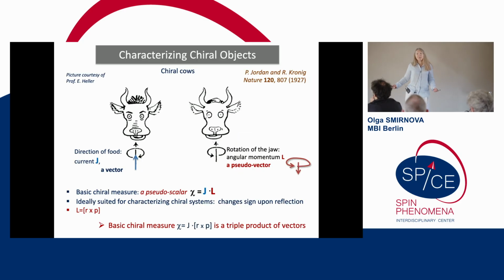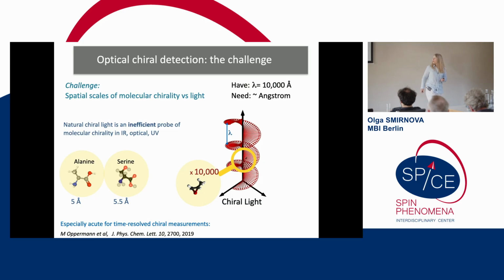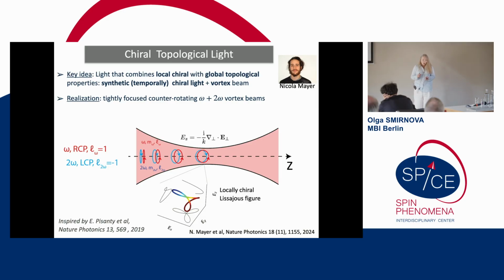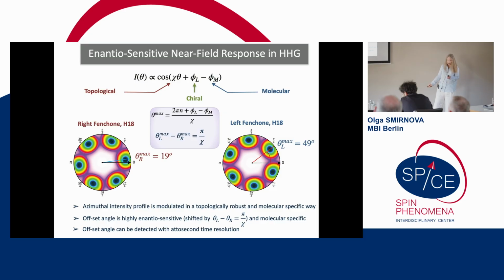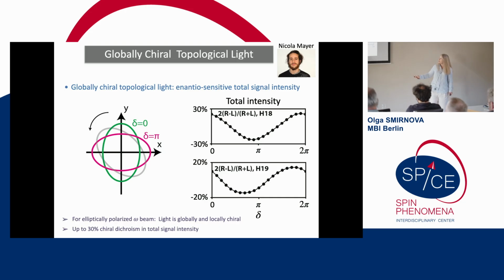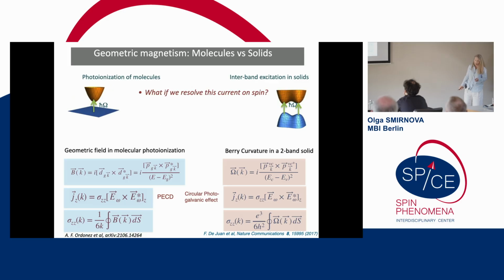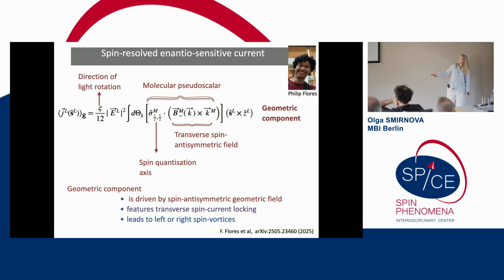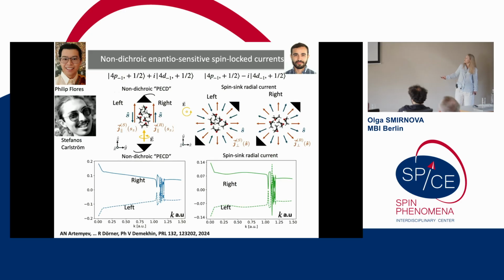Talks - Characterization and control of quantum materials 2025 - Olga SMIRNOVA, MBI Berlin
Enantio-sensitive spin-orientation locking and spin vortices induced by geometric fields in chiral molecules